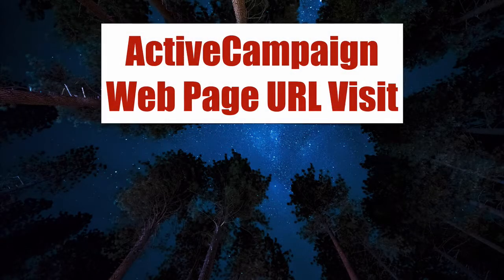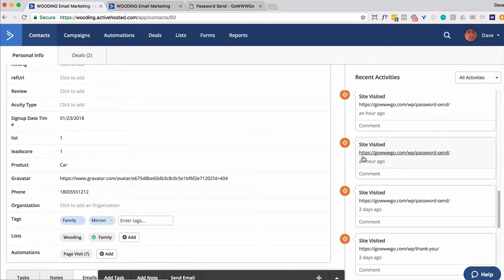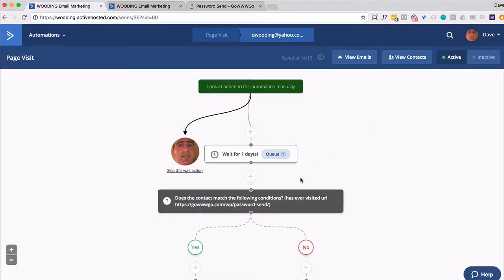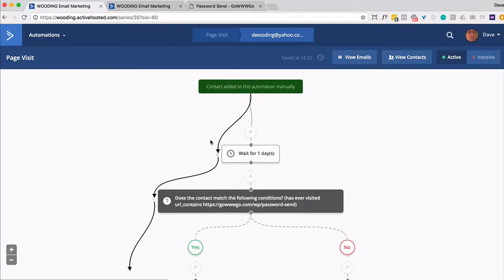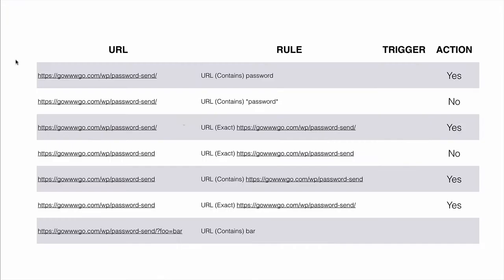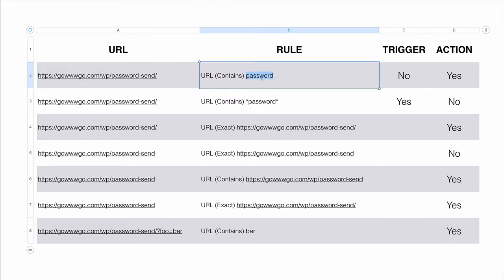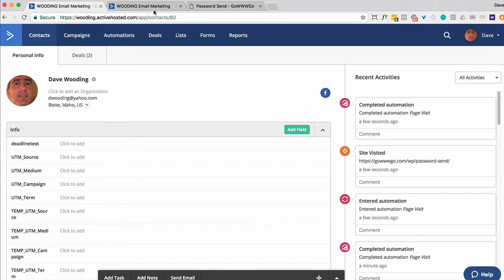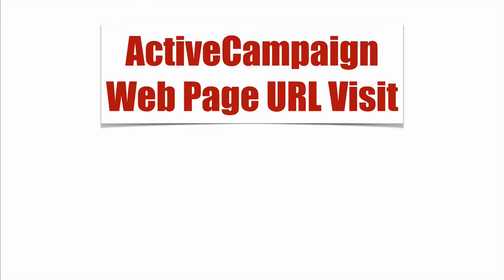ActiveCampaign Web Page URL Visit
Once you have installed tracking code and whitelisted domain(s), you can trigger an automation or split an automation based on a web page URL visit.  Here is how.